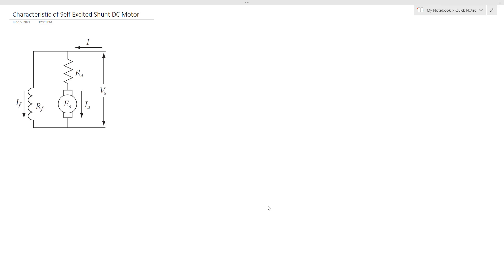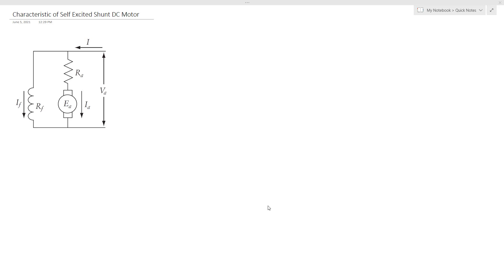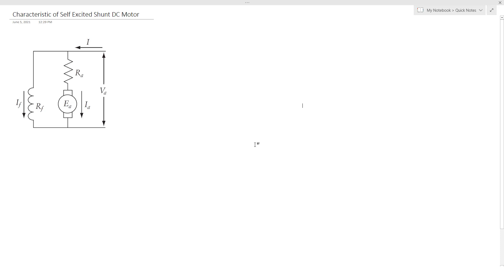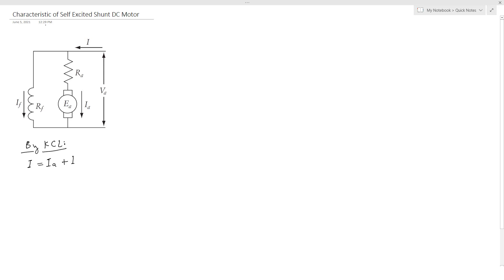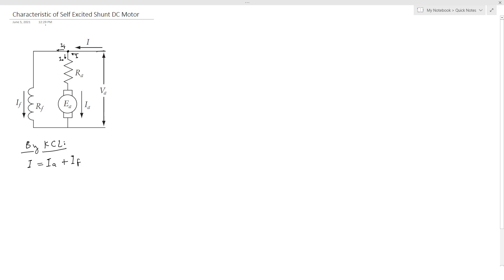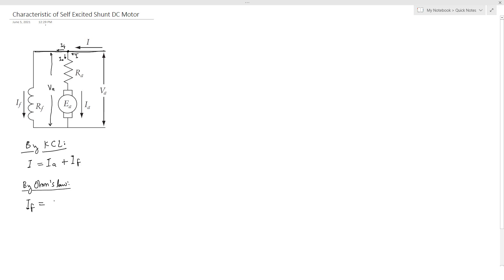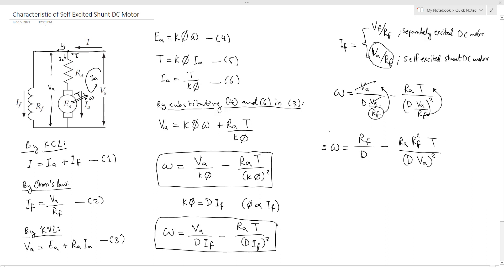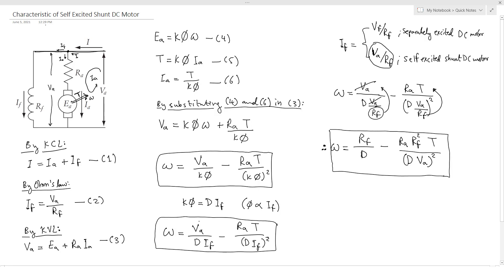Part 3: Deriving the Characteristic Equation of Shunt Wound DC Motor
Part 3: Deriving the Characteristic Equation of Shunt Excited DC Motor

A DC shunt motor is a type of self-excited DC motor, and it is also known as a shunt wound DC motor. The field windings in this motor can be connected in parallel to the armature winding. So both windings of this motor will expose to the equal voltage power supply, and this motor maintains an invariable speed with any kind of load. This motor has a low starting torque and also runs at a constant speed.

In this video, we will derive some fundamental equations of shunt excited DC motors that are frequently seen in book problems.